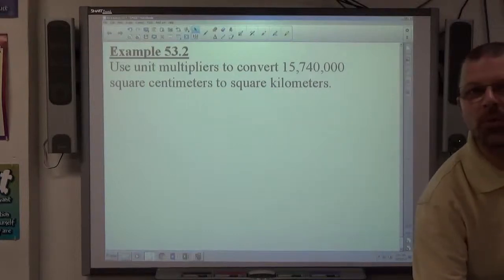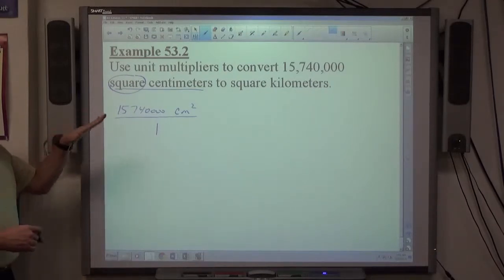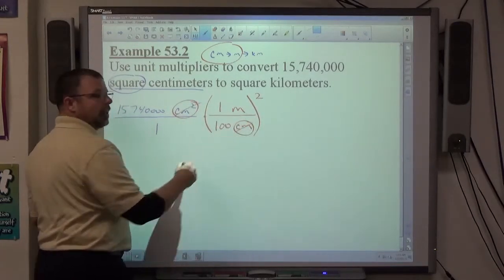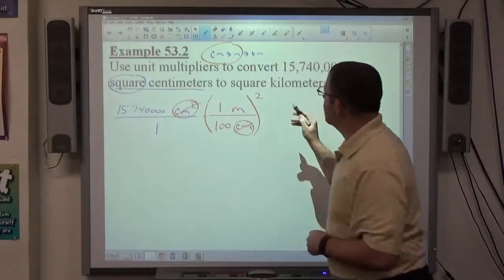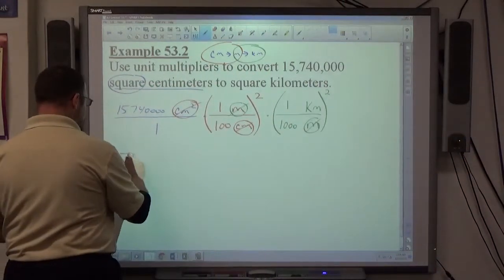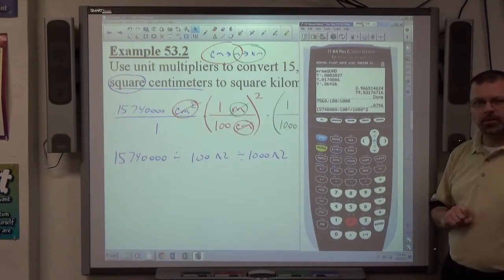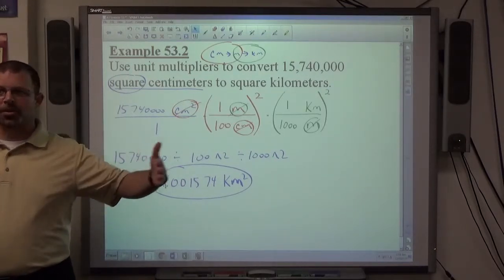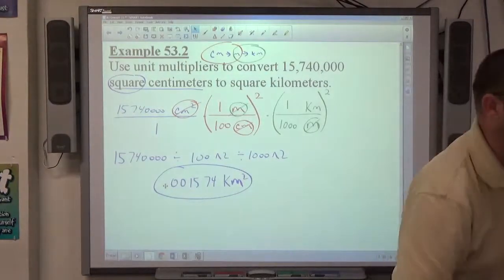Algebra II Example 53.2